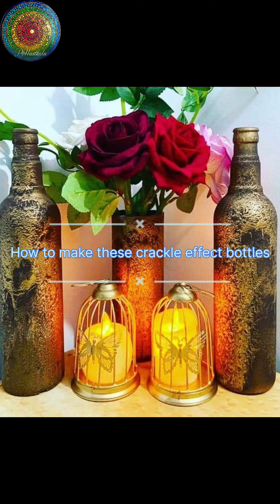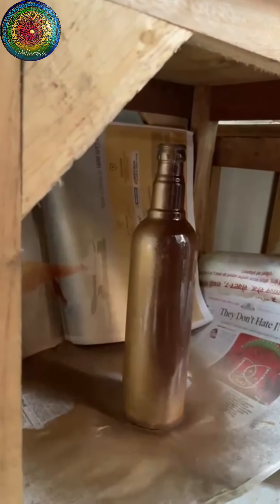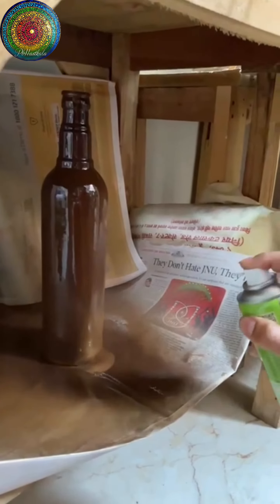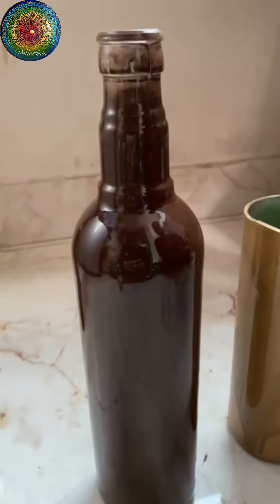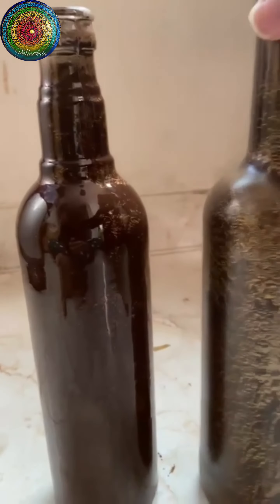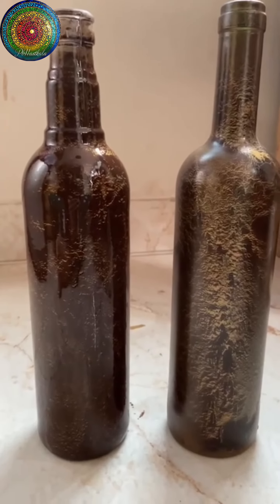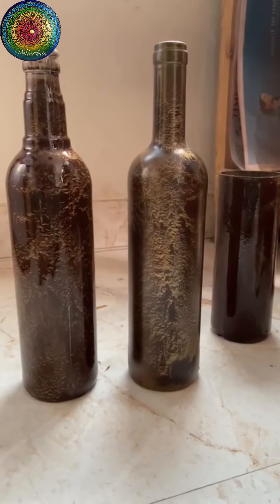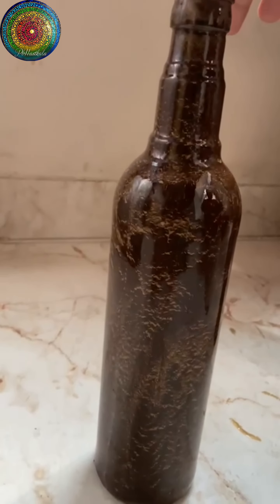How to create beautiful vases using bottles by adding crackle effect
DIY tutorial on creating beautiful home decor items using crackle effect. I have used asian paints crackle spray paint to add the effect to wine bottles and then used them as flower pots. If you want you can use these sparys to create unique decor items for yoru home.